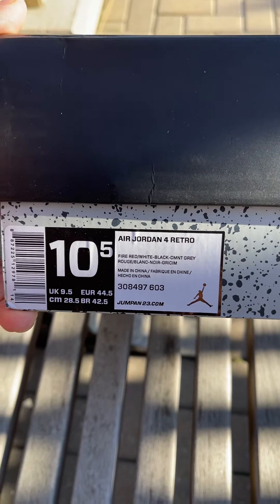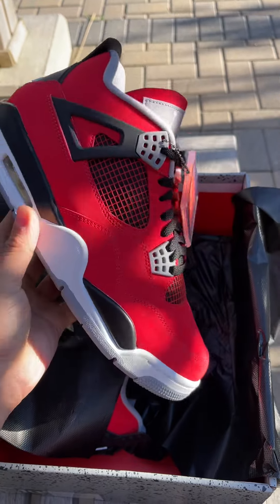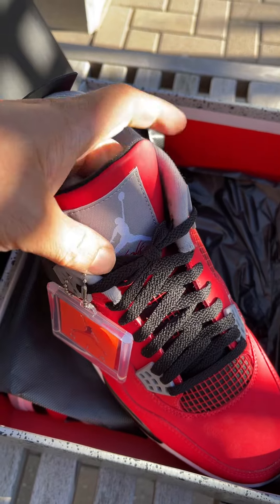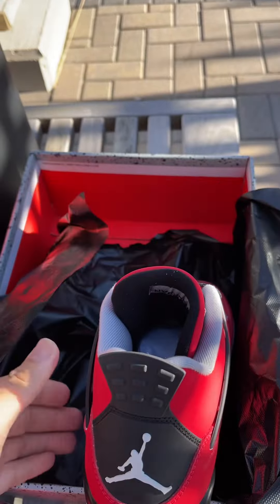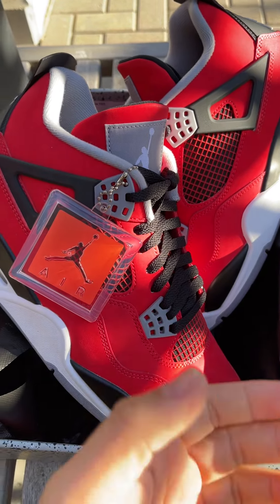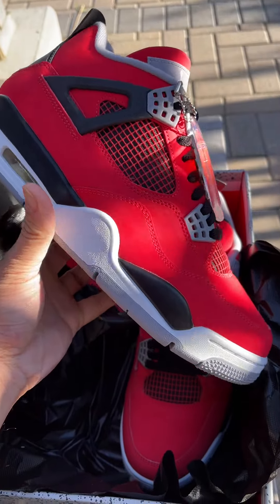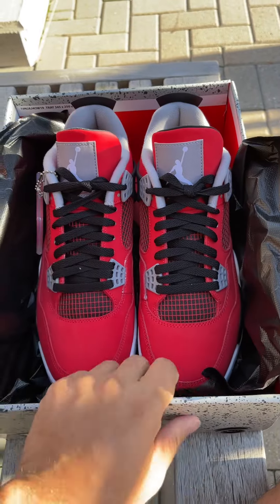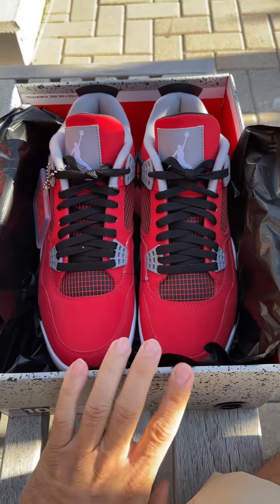Why Replica looks great Jordan 4 Retro Toro Bravo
W2C

Muksstore dot x dot yupoo dot com